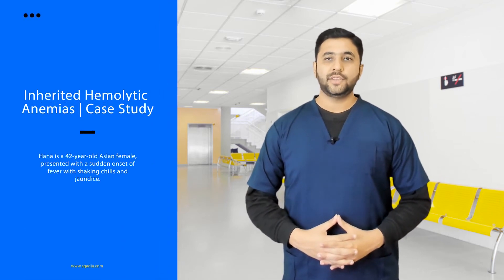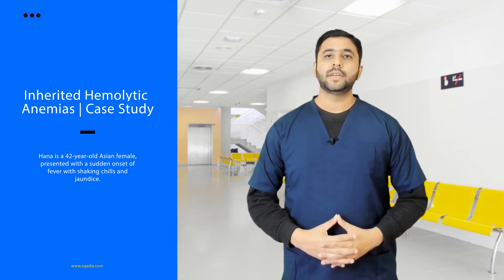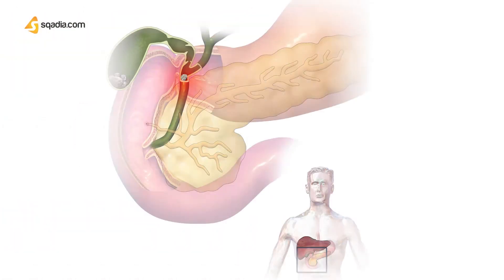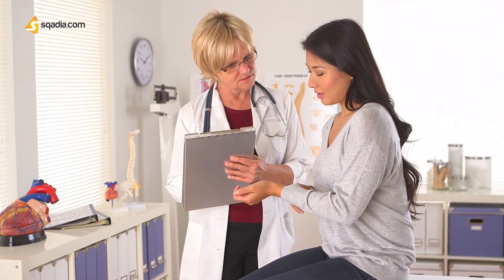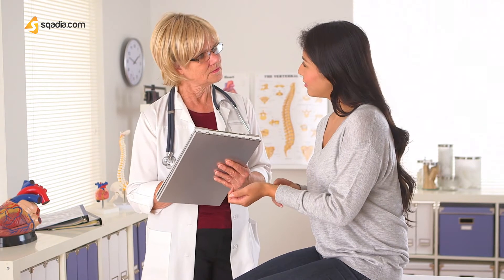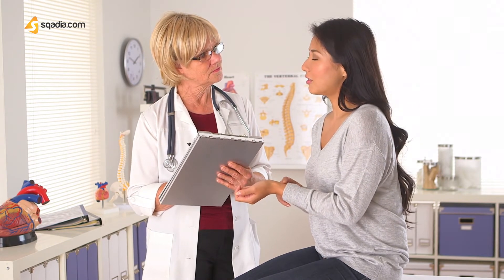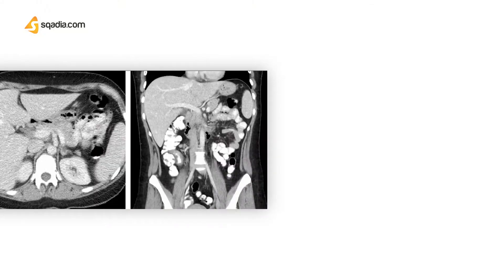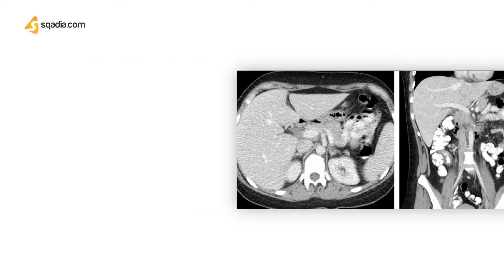Inherited Hemolytic Anemias | Hematology Case Study | V-Learning | sqadia.com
This Hematology Medicine Lecture on Inherited Hemolytic Anemias covers various genetic conditions that lead to premature red blood cell destruction and anemia. It highlights hereditary spherocytosis, disorders of cation transport, and enzyme abnormalities.

Additionally, the guide discusses the rare familial hemolytic uremic syndrome, helping you better understand these conditions and their implications.

▬ 📌 Hemolytic anemia
Hemolytic anemia is a type of anemia that occurs when red blood cells (RBCs) are destroyed prematurely, leading to a reduced RBC count and decreased oxygen-carrying capacity. Hemolysis can be classified as intravascular (occurring within blood vessels) or extravascular (occurring in the liver or spleen).

▬ 📌 Classification of Hemolytic Anemia
👉 Inherited Hemolytic Anemia
These are caused by genetic defects, such as membrane-cytoskeleton abnormalities, enzyme deficiencies, or hemoglobinopathies.

👉 Acquired Hemolytic Anemia
These are due to factors external to the red blood cells, such as autoimmune diseases, infections, or drug-induced hemolysis.

▬ 📌 Pathology and Laboratory Features of Hemolytic Anemia
Hemolytic anemia is characterized by an increased rate of RBC destruction, leading to a decreased RBC lifespan. Laboratory findings may include increased reticulocyte count, increased indirect bilirubin, decreased haptoglobin, and increased lactate dehydrogenase (LDH).

▬ 📌 Abnormalities of Membrane-Cytoskeleton Complex
Abnormalities of the membrane-cytoskeleton complex in red blood cells (RBCs) can lead to inherited hemolytic anemias. The membrane-cytoskeleton complex provides RBCs with their unique biconcave shape, deformability, and mechanical stability. It consists of a lipid bilayer, integral membrane proteins, and an underlying cytoskeleton network composed of proteins like spectrin, ankyrin, band 3, and actin.

Disruptions in these proteins can lead to altered RBC shape, increased fragility, and premature destruction, causing hemolytic anemi

▬ 📌 Diagnosis of Hereditary Spherocytosis
Diagnosis involves a combination of clinical findings, family history, laboratory tests (e.g., osmotic fragility test), and imaging studies.

▬ 📌 Treatment of Hereditary Spherocytosis
Treatment options include folic acid supplementation, blood transfusions, and splenectomy (removal of the spleen) in severe cases.

▬ 📌 Disorders of Cation Transport
These include hereditary xerocytosis and hereditary stomatocytosis, which involve defects in RBC membrane cation transporters, causing abnormal cell shapes and increased susceptibility to hemolysis.

▬ 📌 Enzyme Abnormalities
Examples include glucose-6-phosphate dehydrogenase (G6PD) deficiency and pyruvate kinase deficiency, where defects in RBC metabolic enzymes lead to impaired RBC function and increased hemolysis.

▬ 📌 Familial Hemolytic Uremic Syndrome (HUS)
Familial HUS is a rare genetic disorder characterized by hemolytic anemia, thrombocytopenia (low platelet count), and acute kidney injury. It is typically caused by mutations in genes encoding proteins involved in the regulation of the complement system.

▬ 📌 Types of Familial Hemolytic Uremic Syndrome
👉 Complement-mediated HUS
Caused by mutations in genes encoding complement regulatory proteins (e.g., CFH, CFI, MCP, or CFB).

👉 Coagulation-mediated HUS
Caused by mutations in genes encoding coagulation factors (e.g., ADAMTS13 in thrombotic thrombocytopenic purpura).

Treatment options for familial HUS include supportive care, plasma exchange or infusion, and eculizumab (a monoclonal antibody targeting complement protein C5) in complement-mediated HUS.